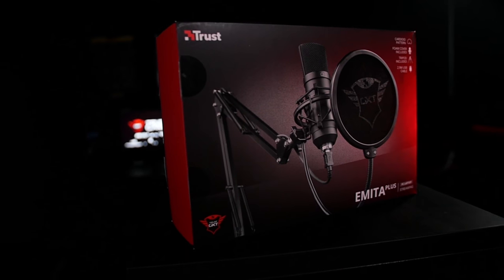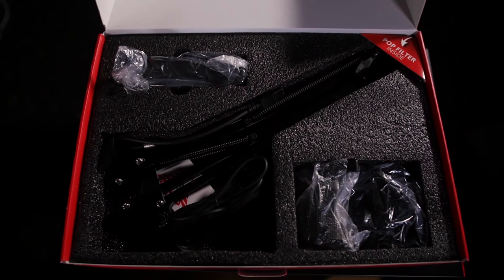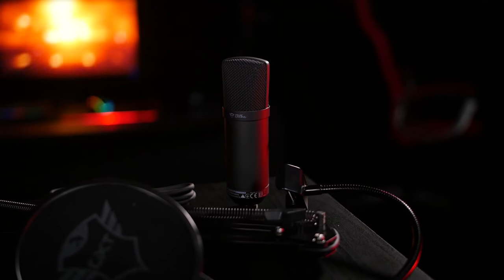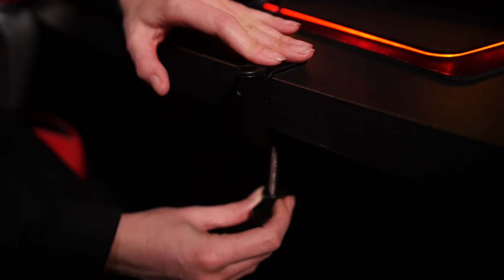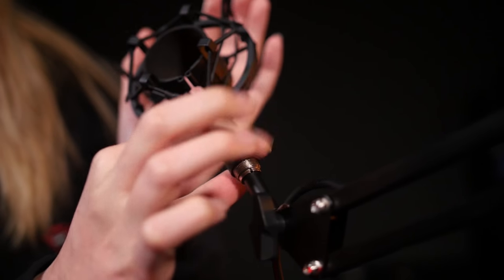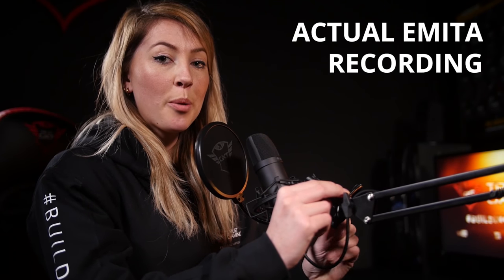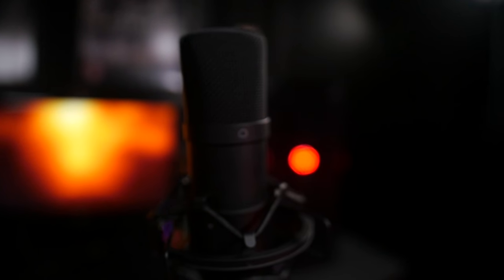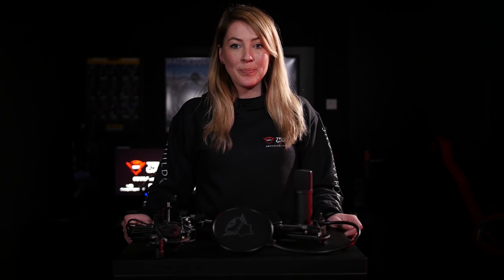Unboxing The GXT 252+ Emita Plus Streaming Microphone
Twitch streamer Mathia shows you the Trust Gaming GXT 252+ Emita Plus Streaming Microphone! This is a professional USB studio microphone with adjustable arm and high precision cardioid recording pattern; for streaming, podcasting, voice-overs and acoustic music. More information can be found on our

ABOUT TRUSTGAMING
We have developed a product range that will grow with you as you progress through the ranks. From basic, affordable items for everybody who wants to start playing their first games, up to specifically designed pro gear that will allow you to compete with the best of the best. This philosophy is what we call buildingchampions. to view our products.